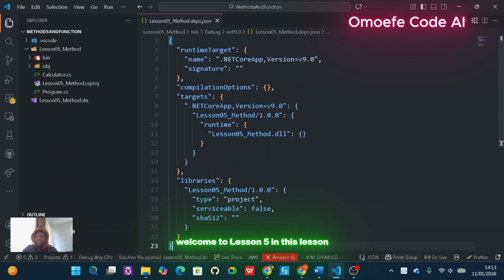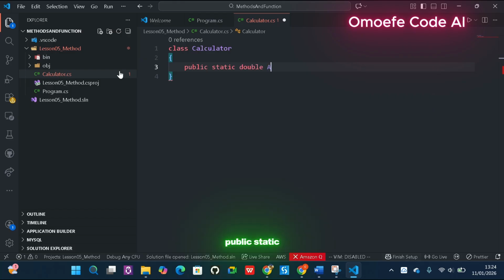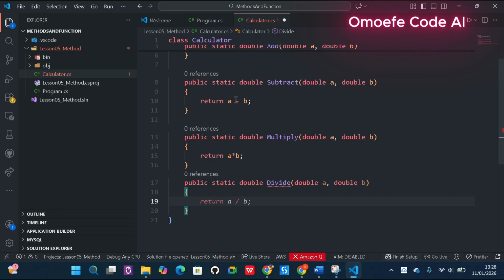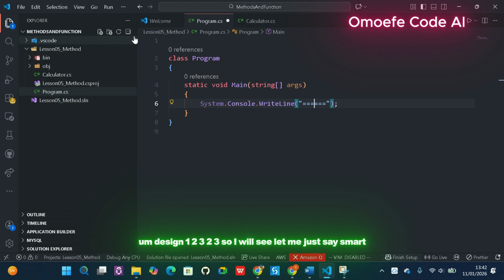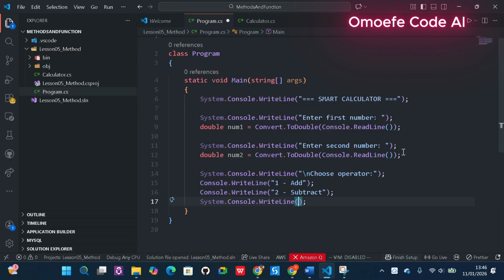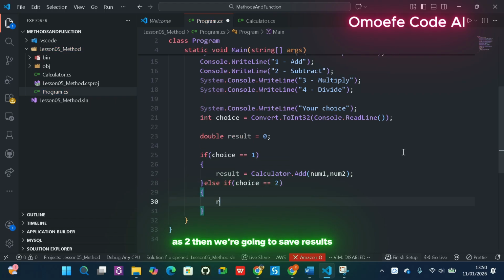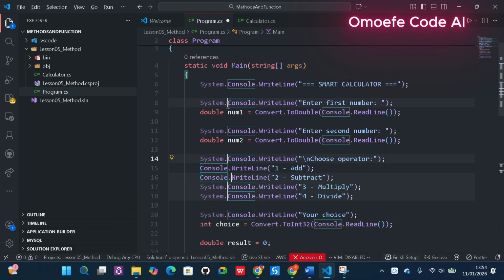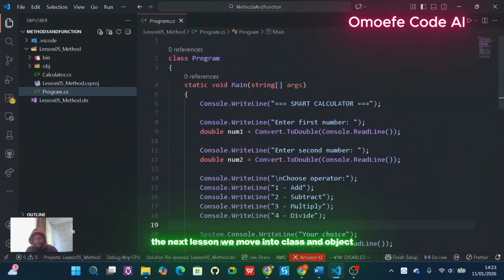C# Lesson 5 – Methods & Functions Explained | Build a Smart Calculator Project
Welcome to Lesson 5 of the C# Beginner Series.

In this lesson, you’ll learn one of the most important programming concepts — METHODS & FUNCTIONS — by building a real project: a Smart Calculator.

Instead of writing repeated code, you’ll see how professional developers organize logic using reusable methods. This lesson is project-driven, beginner-friendly, and focused on real-world coding practices.

What you’ll learn in this lesson:
• Why methods exist in C#
• How to create and call methods
• Parameters and return values explained clearly
• Method naming best practices
• Code reusability and clean structure
• Refactoring a calculator using methods

This lesson will help you write cleaner, more professional C# code and prepare you for classes, OOP, .NET development, automation, and AI projects.

👉 Watch till the end and code along.

Next lesson: Classes & Objects (Project-Driven)